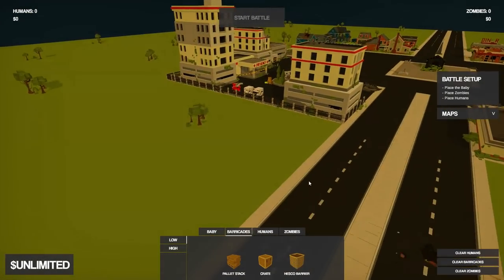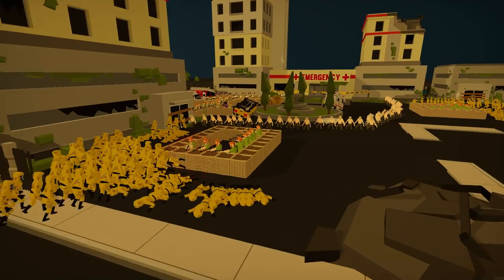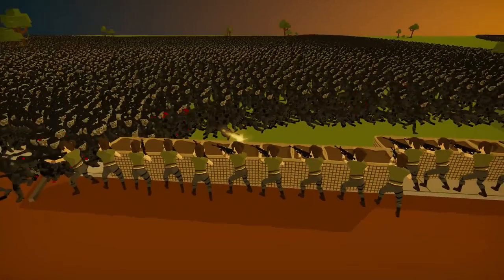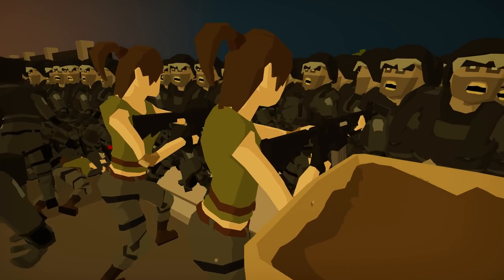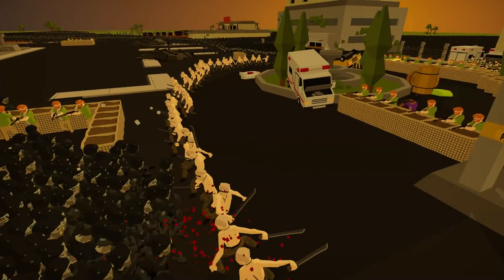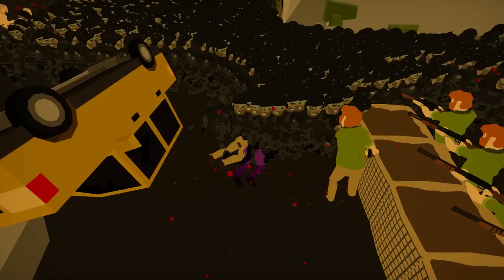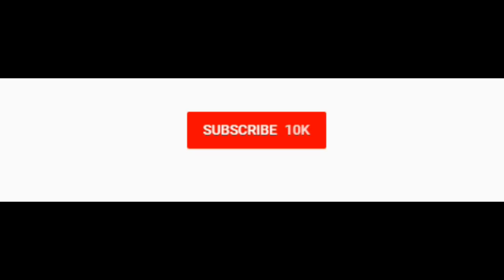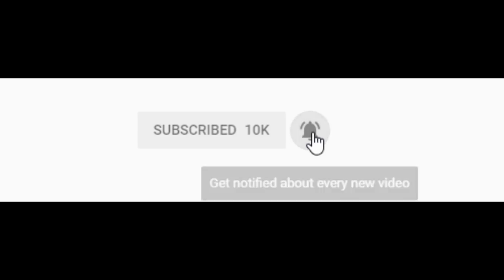Millions of Zombies Swarm HOSPITAL Military Barricades! - SwarmZ: Battle Simulator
Millions of Zombies in a massive zombie horde begin to swarm the hospital military barricades that the US Army has set up there. Can the Soldiers defend against the zombie army? This was made using the SwarmZ Battle Simulator.